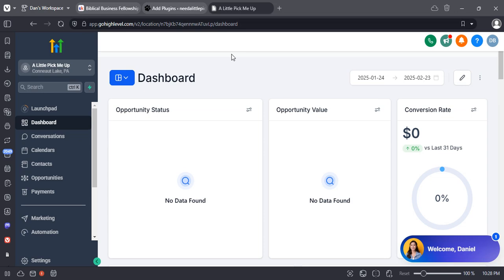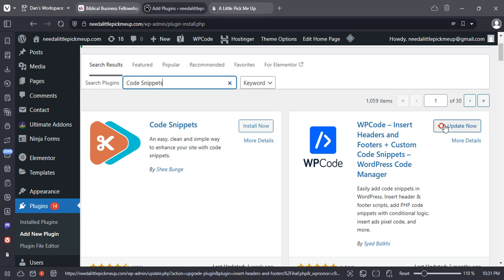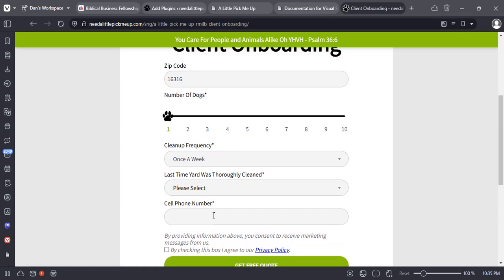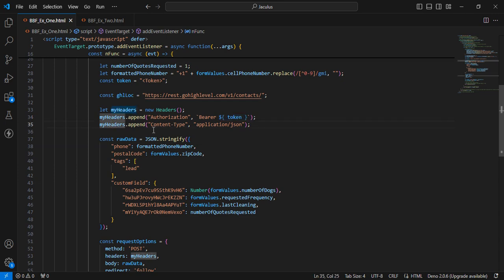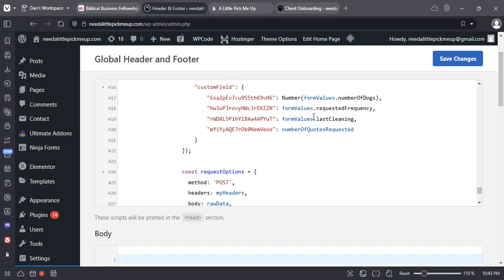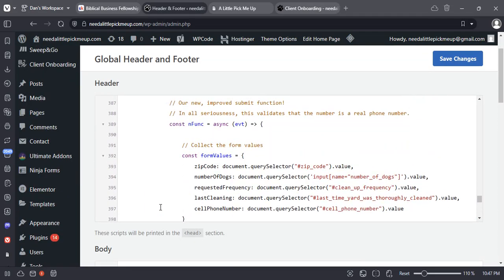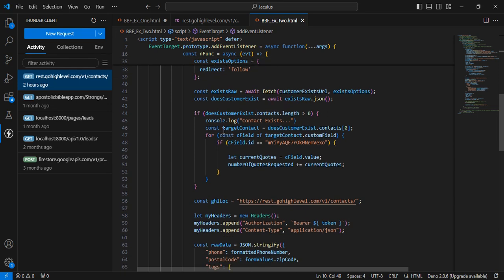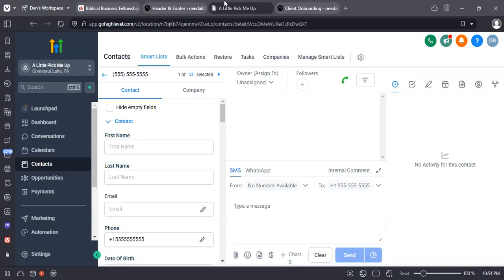Go High Level - WordPress Integration With Sweep & Go Onboarding Plugin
This video will walk you through the step by step process of linking your Go High Level account to your Sweep & Go onboarding form on WordPress in order to automatically import new inbound leads into Go High Level. This video is Provided by the Biblical Business Fellowship